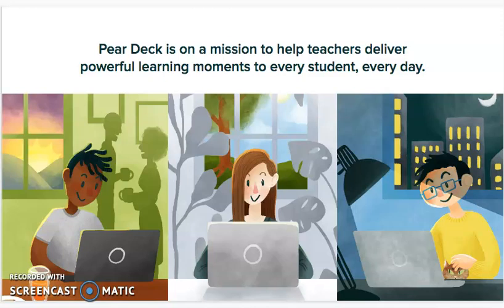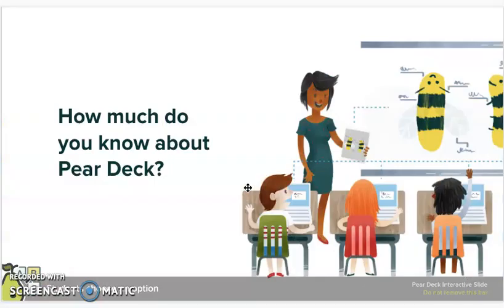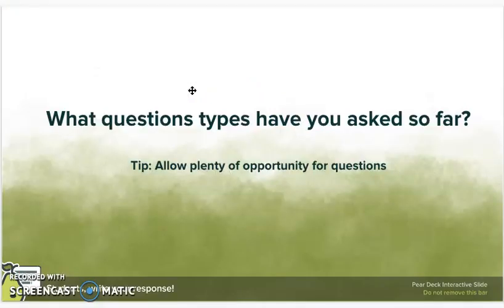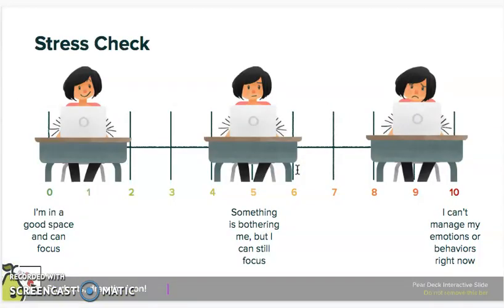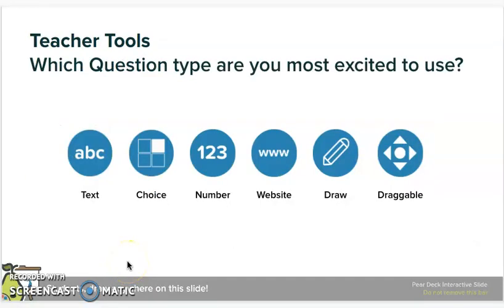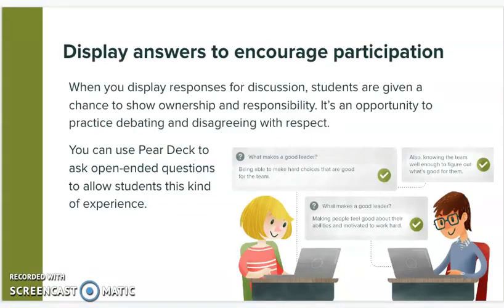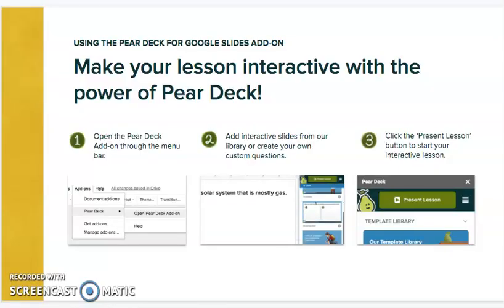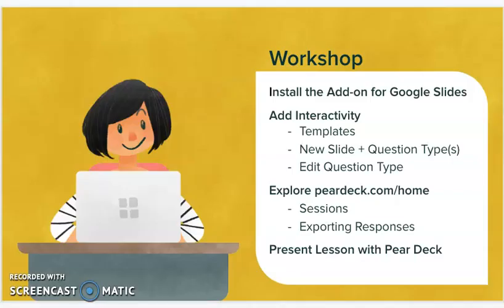Share the Pear Presentation Getting Started